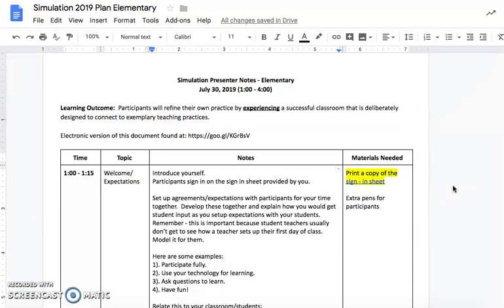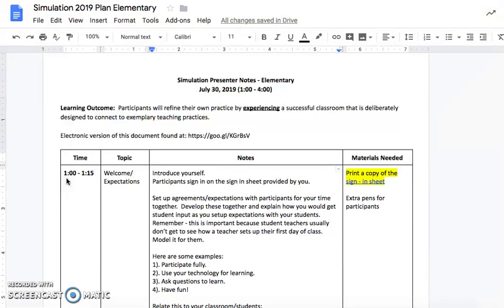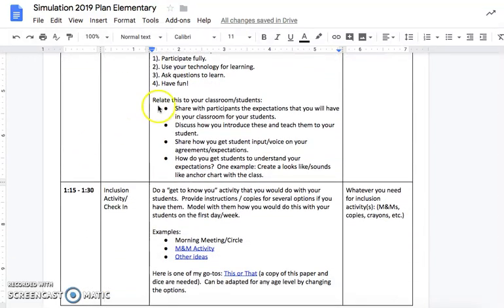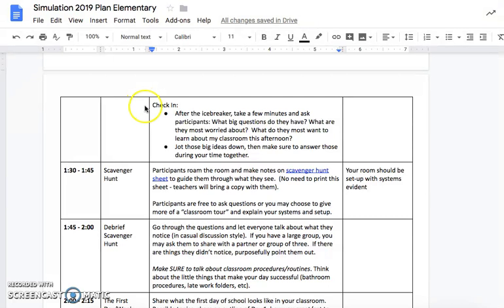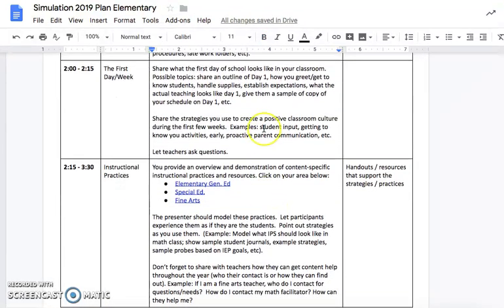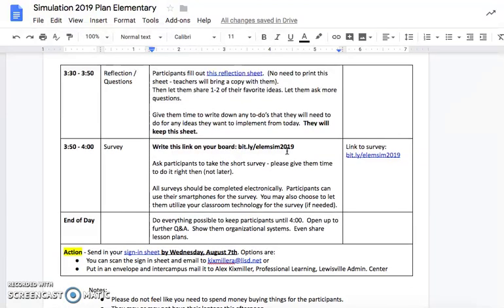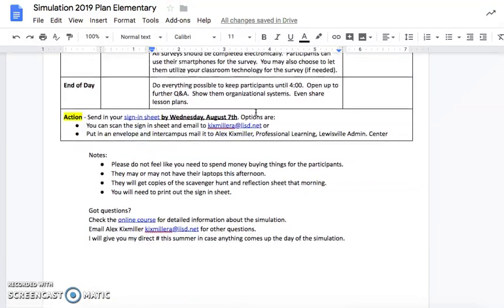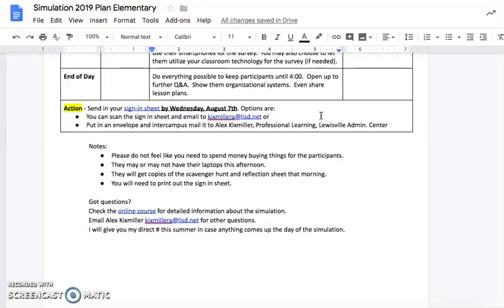Classroom Simulation Presenter Notes